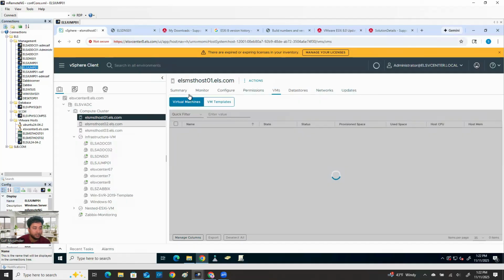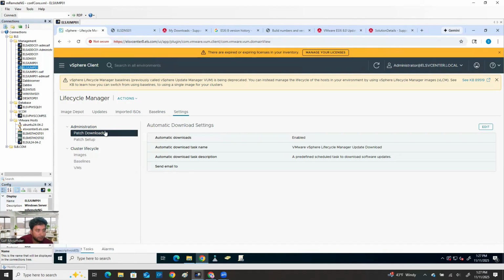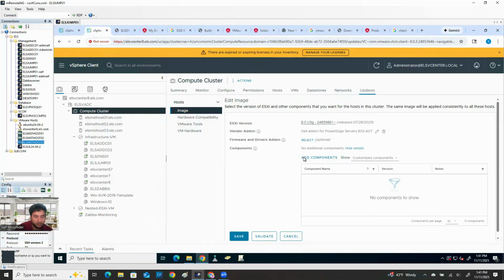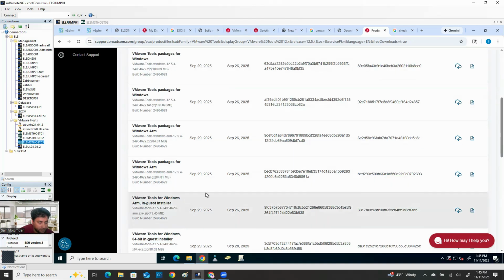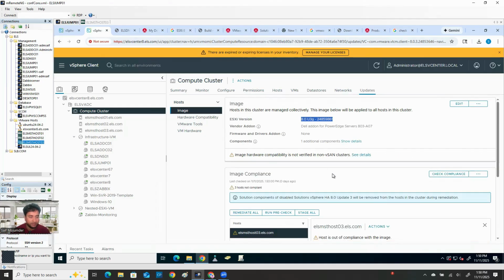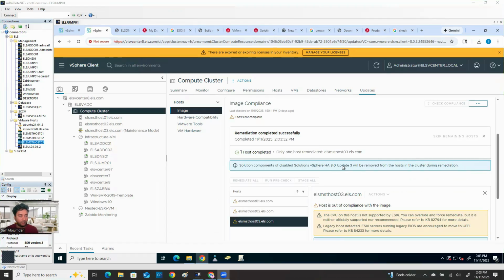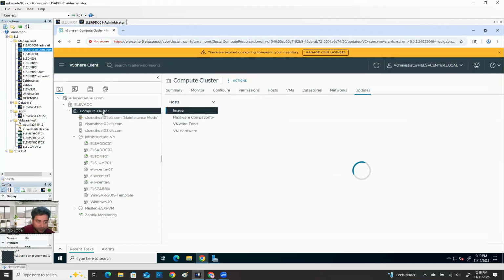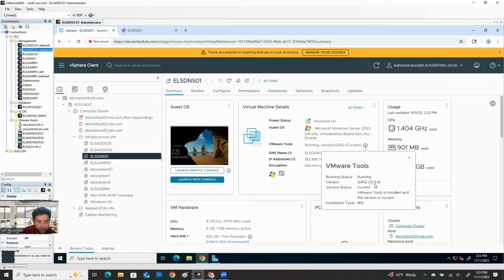VMware ESXi Patching or updates using Lifecycle Manager | ESXi 7.x/8.x/9.x | Step-by-Step Tutorial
VMware ESXi Host Patching Masterclass! This comprehensive guide shows you how to securely and efficiently update or Patch VMware ESXi hosts (versions 7, 8, and 9) using vCenter Lifecycle Manager (vLCM).

What you will learn in this ESXi Patching Tutorial:
Check Your Current Version: How to find your current ESXi build number and check the update history [02:15]
Download the Patch: Locate and download the required default.zip update file from the vendor [04:02]
Import to vLCM: Uploading the update file and necessary VIBs (like VMware Tools) to the Lifecycle Manager [08:01], [15:04]
Compliance Check: Validating the updated cluster image against your ESXi hosts [18:45]
Maintenance Mode & DRS: Putting the host into Maintenance Mode, allowing DRS to migrate running VMs [20:44]
Start Remediation: Applying the patch to the target ESXi host [22:35]
Verify the Update: Checking the new ESXi version and VMware Tools version post-reboot [24:20]
VM Tools Silent Upgrade: How to update a VM's VMware Tools in live mode without a reboot [31:21]

🧰 Tools Used: vCenter 8.x / Lifecycle Manager Broadcom VMware Patch Portal ESXi Host (7.x / 8.x / 9.x)
🔗 Related Videos You Might Like: How to Update vCenter Server Appliance (VCSA) How to Configure Veeam Backup for ESXi, How to Implement Synology iSCSI SAN in VMware

“VMware administrators often struggle to safely update or patch their ESXi hosts (7.x–9.x) after the Broadcom transition — they don’t know the right patch source, how to prepare their environment, import updates into Lifecycle Manager, or ensure cluster-wide compliance.

This video provides a complete, step-by-step solution to download, import, and apply ESXi patches properly using Lifecycle Manager — ensuring a clean, compliant, and downtime-free upgrade process.”

VMware ESXi host patching made easy
Update or Patch VMware ESXi 7/8/9 using Lifecycle Manager | VMware ESXi Host Patching Made Easy
How to check VMware tools version on an ESXi host by command prompt: esxcli software vib list | grep -i tools
How to Patch ESXi Hosts: vCenter Lifecycle Manager Tutorial | Step-by-Step Guide
VMware ESXi Host Patching Made Easy: Update ESXi 7/8/9 with vLCM and Latest VMware Tools
Update or Patch VMware ESXi 8 (7/9) using vCenter Lifecycle Manager (vLCM) | Complete Tutorial
Is Your VMware ESXi Host REALLY Up to Date? Check with Lifecycle Manager
Top 5 VMware ESXi Patching MISTAKES You're Making with Lifecycle Manager
The SHOCKING Truth About VMware ESXi Patching Nobody Tells You
Easiest Way to PATCH VMware ESXi Hosts with Lifecycle Manager
Update or Patch VMware ESXi 7/8/9 using Lifecycle Manager
How to Install Patches on VMware ESXi Host | Update VMware ESXi | Step by Step
How to upgrade vSphere esxi 6.5 to esxi 7.0 step by step guide in Hindi | VMware Virtualization